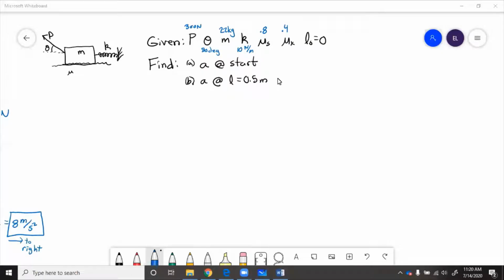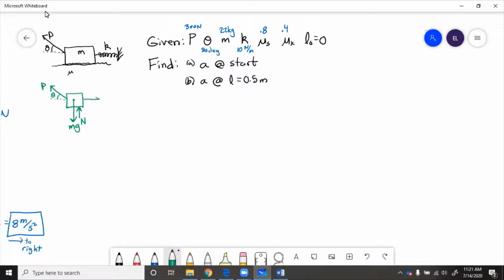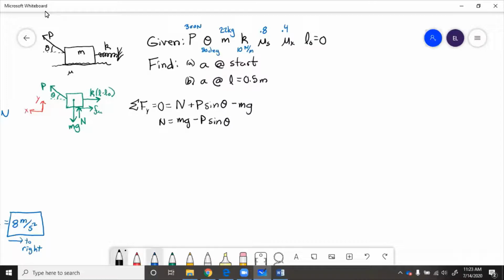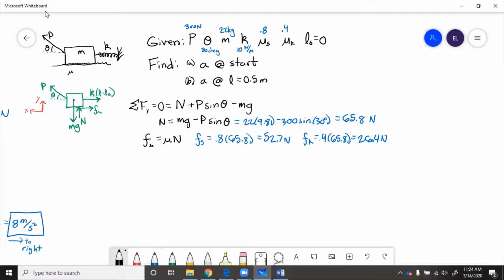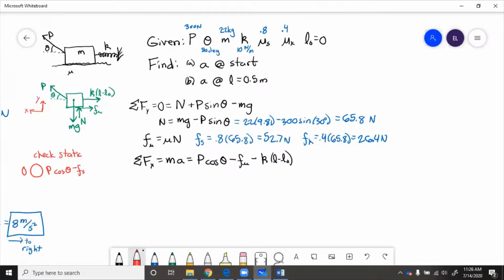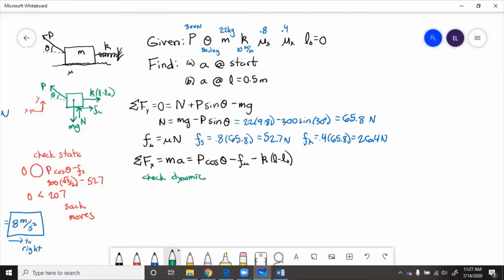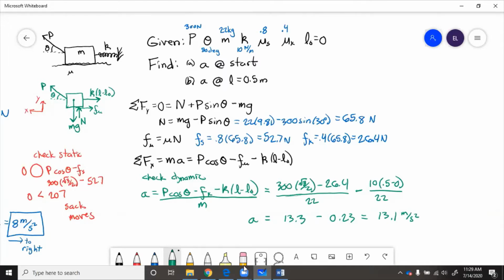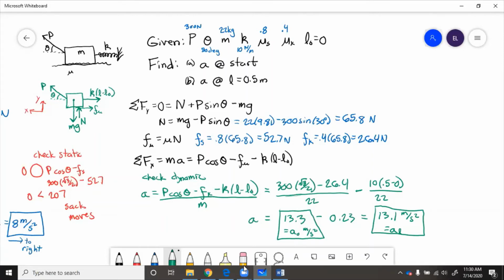Newtonian Kinetics - Drag Bungeed Sack Example (block on flat with spring and friction)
Newtonian kinetics example: person dragging a sack of gravel bungee corded to a post = block on flat with spring and friction.  Find acceleration of the block.